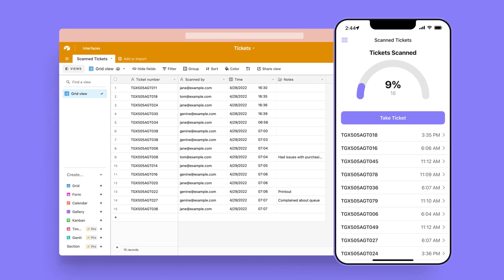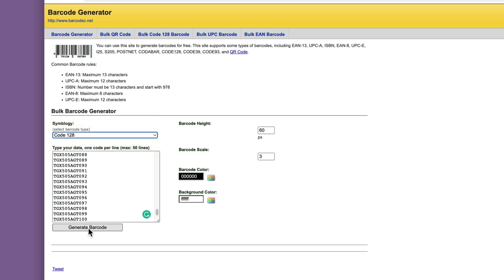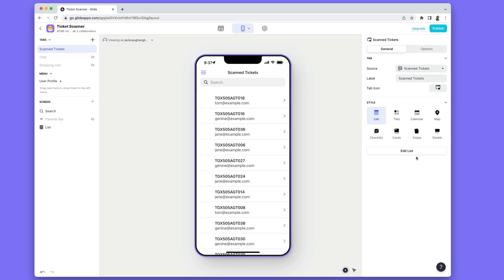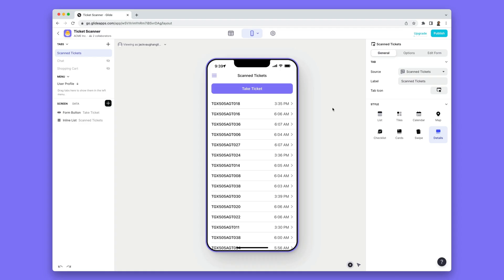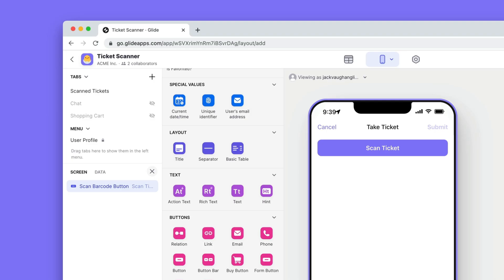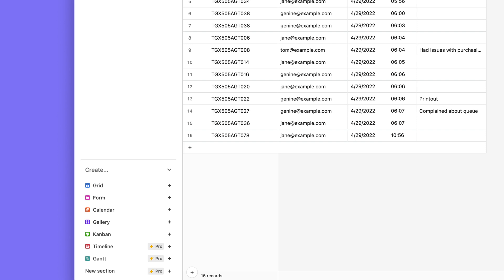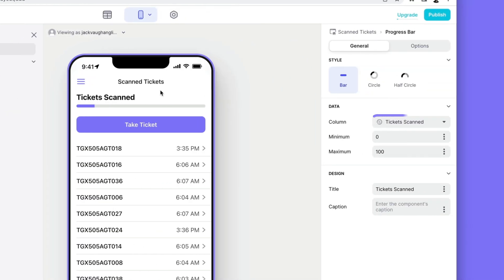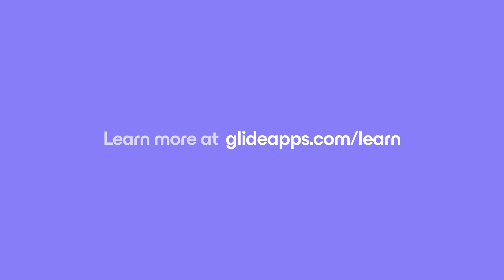Create a Ticket Barcode Scanner with Glide & Airtable | No Code Tutorial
In this tutorial, we'll guide you through the process of creating a simple ticket barcode scanner using Glide and Airtable applications. Whether you're a beginner or an experienced app builder, this video will provide you with step-by-step instructions on how to incorporate barcode scanning into your apps.

With the ticket barcode scanner, you'll be able to effortlessly scan new barcodes and add them to a list. Additionally, a progress bar will be displayed to help you keep track of the number of scanned tickets. The best part is that any changes made in the scanner will be automatically synced with your Airtable base, ensuring seamless and real-time data management.

To enhance user experience, we'll also walk you through transforming the original list screen into a detailed one. You'll learn how to add necessary components such as an inline list to showcase the scanned tickets, as well as a form for adding new tickets. We'll even show you how to include special values like date, time, and user email to make the process even more convenient.

By the end of this tutorial, you'll have a comprehensive understanding of how to build a ticket barcode scanner and effectively incorporate barcode scanning into your complex workflows.

No coding skills are required! Glide is a